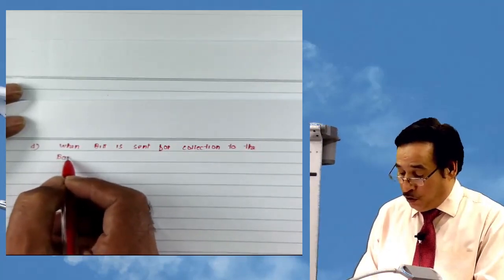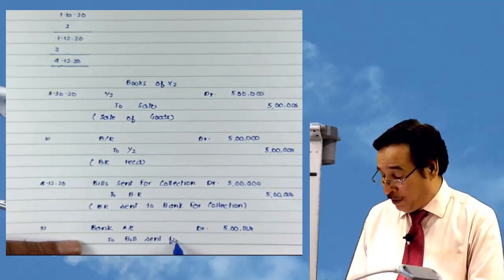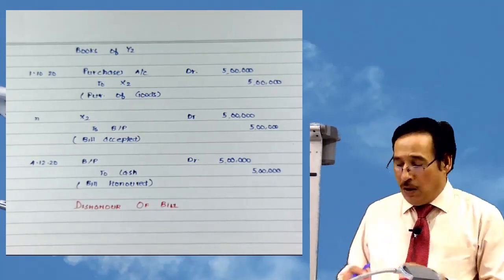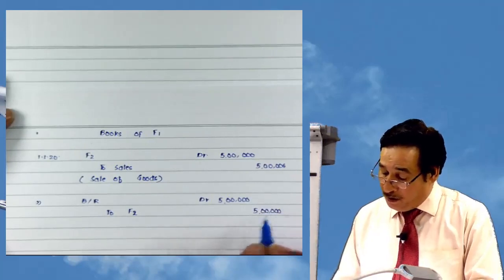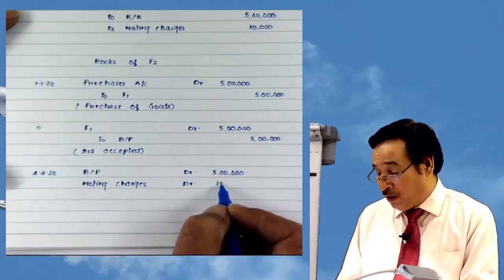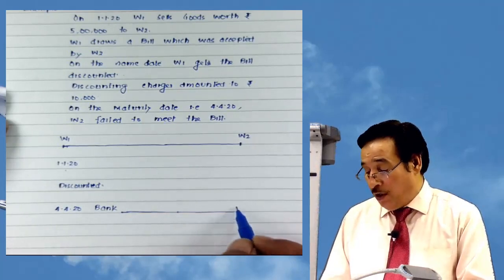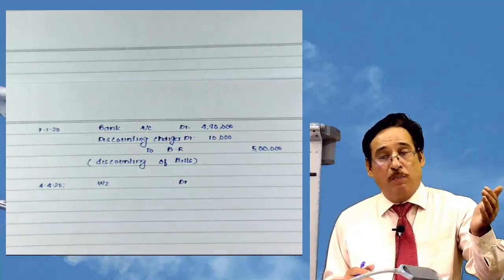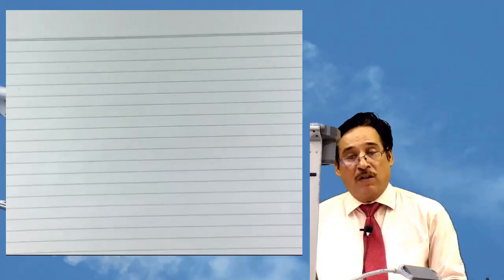L - 54: CMA Inter - Bills Receivable :3/13 - Ace Financial Accounting with Sanjay Welkins - English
# icmai # financial accounting# cma gr. 1 icmaiexams # icmai announcements # icaiimportantannouncement cmainterexams sanjaywelkins icmainterfinancial accounting icmai classes
Book Your orders at 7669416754
Financial Accounting Regular Premium Course
a.English Version : 5,999 with Study Kits - Containing Concept Dossiers + Question Bank + AS Dossiers  + MCQ Banks
b. Hindi Version : 5,999 with Study Kits - Containing Concept Dossiers + Question Bank + AS Dossiers  + MCQ Banks

A.. To Purchase Our Courses / Books Directly from us :
3..or  Download the  Sanjay Welkins Learning Mobile App
4.
B: Sanjay Welkins' Products:
For Most Potent, Penetrative and Polished Preparation buy our Latest , updated and Revised courses.
1. FR CA Final : English Version: Marvel | Hindi Version - Nishchay
2. CFR English Version : Majestic | Hindi Version :Yakeen
3. CA Inter : Accounting & Advanced Accounting - Hindi / English versions
4. CMA Inter : Financial and company Accounts - Hindi / English
5. CS - Corporate Accounting - Hindi & English Versions
C. Buy Books for New Syllabus of CMA by Sanjay Welkins, Published by Commercial law Publishers (India) Pvt. Ltd.
 Corporate Financial Reporting
 Company Accounts and Audit
 Financial Accounts

FR New course books
D . Books for CA New courses too shall be published by Commercial law Publishers (India) Pvt. Ltd.